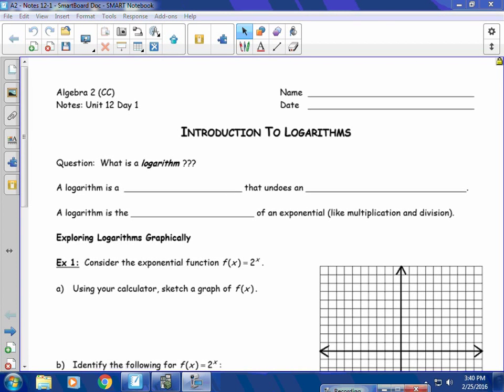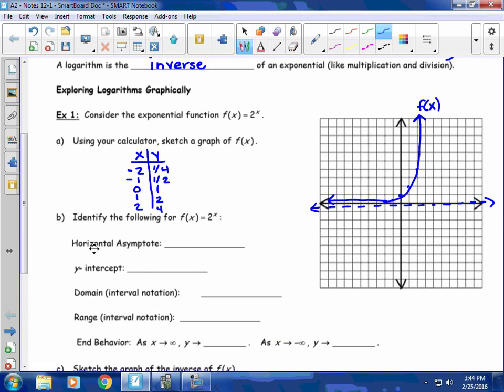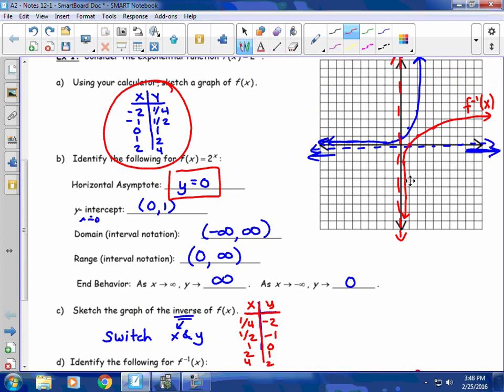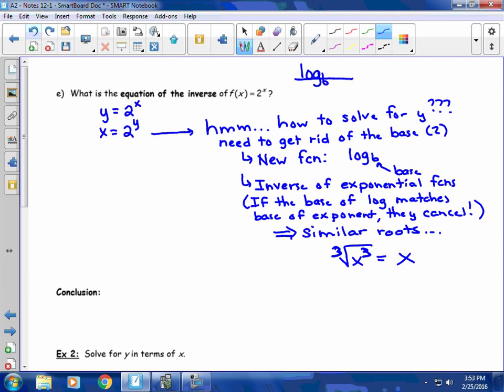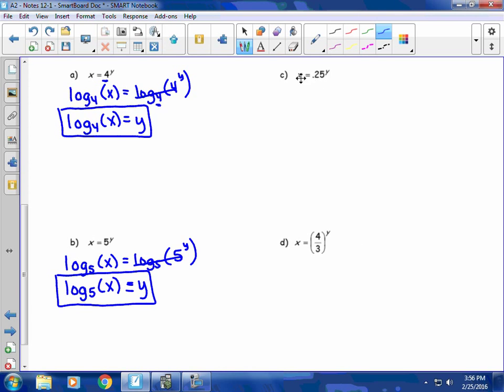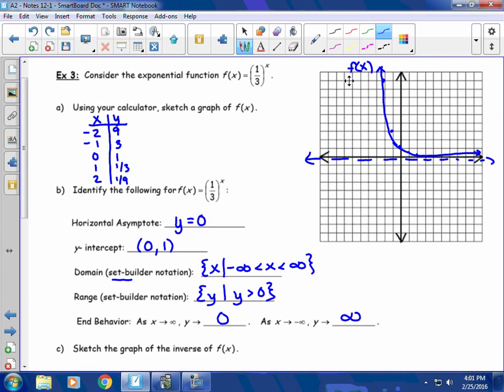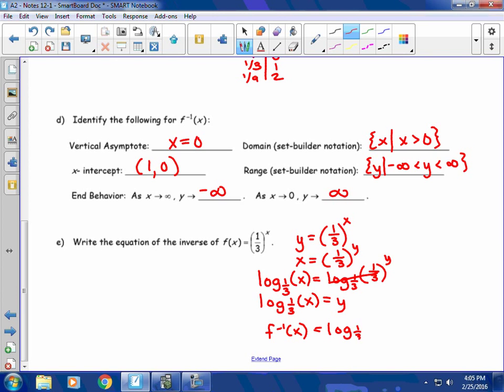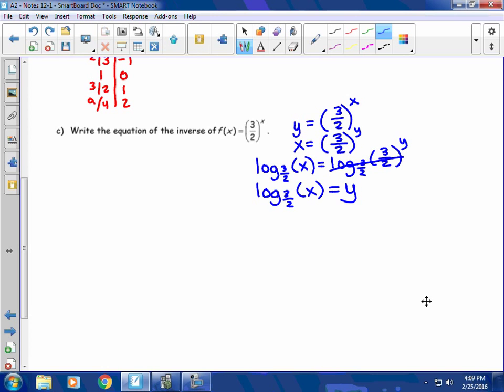A2 Video 12 1 Intro to Logarithms